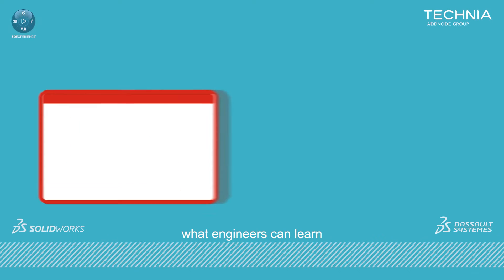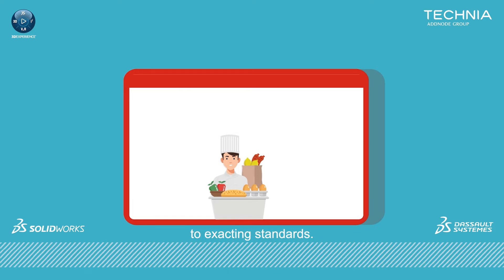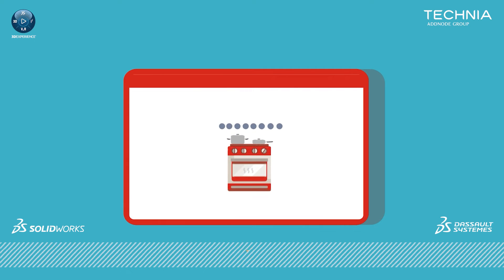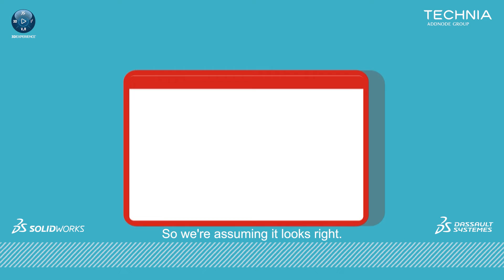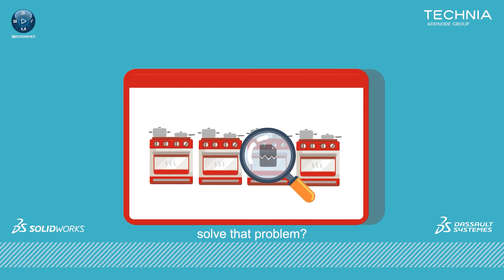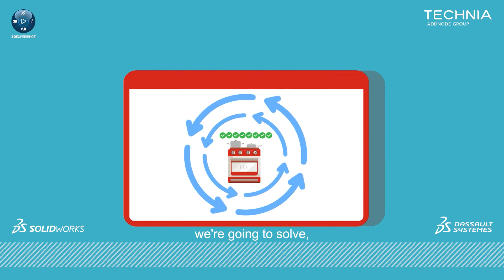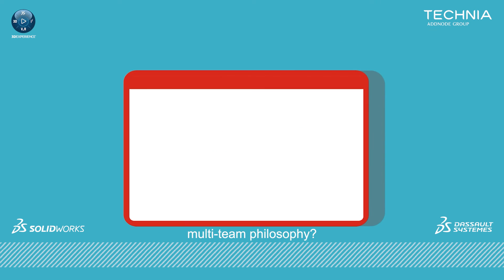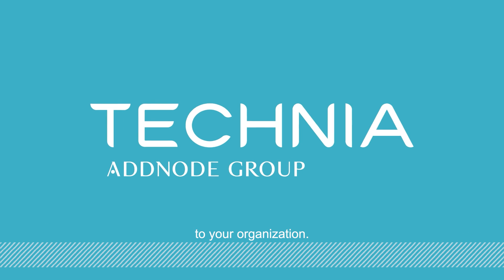What can Engineers learn from Cooks?